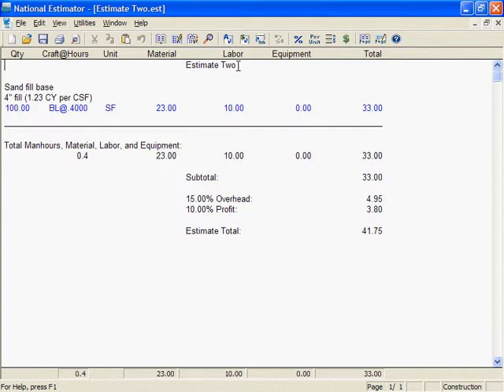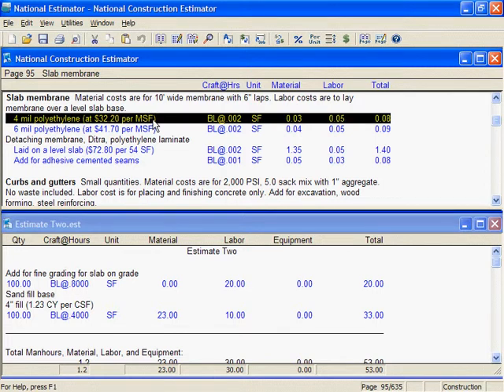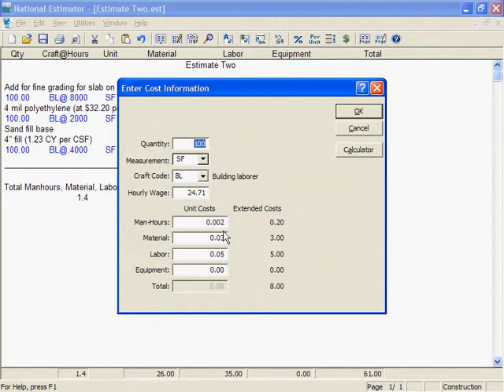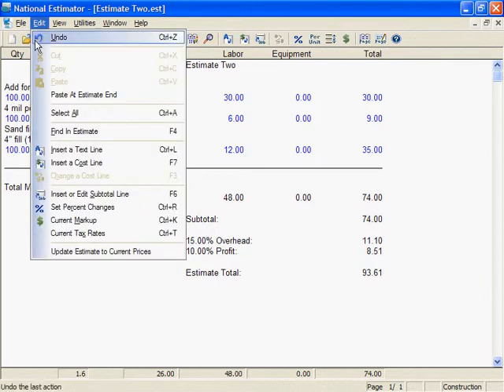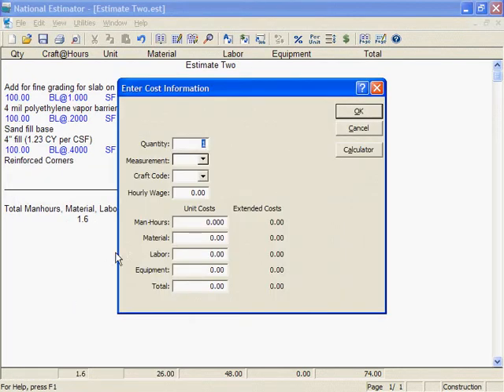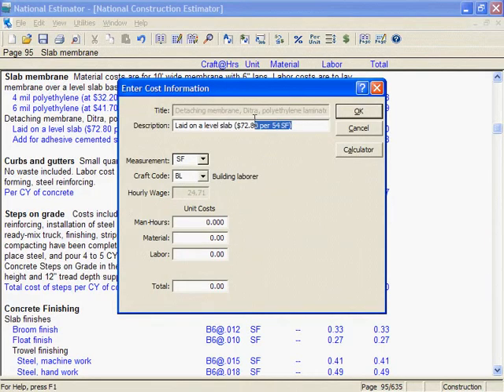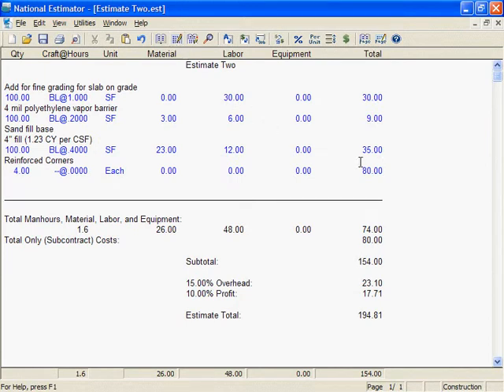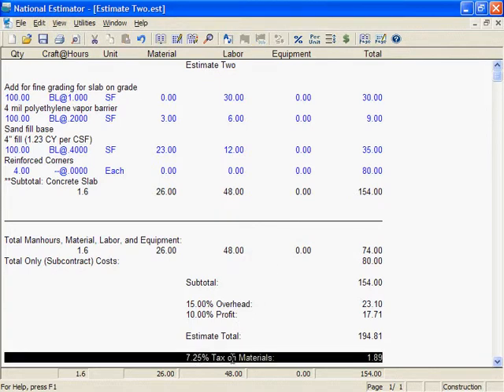Building an estimate- labor, descriptions, adding lines, tax